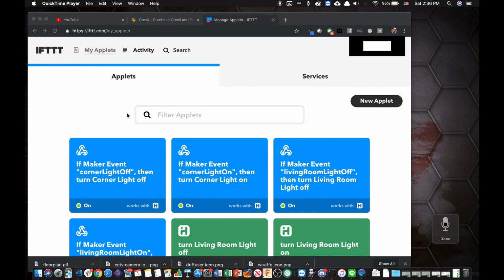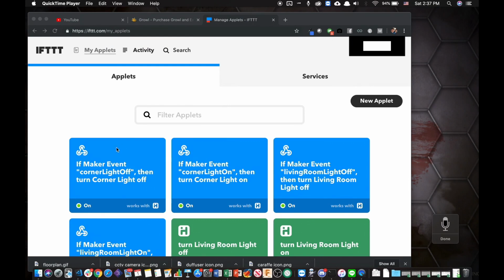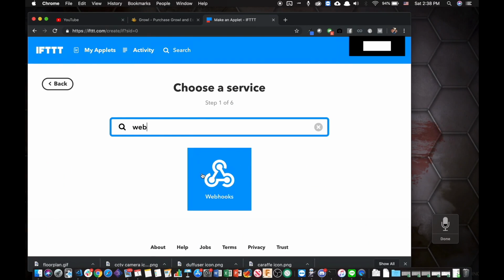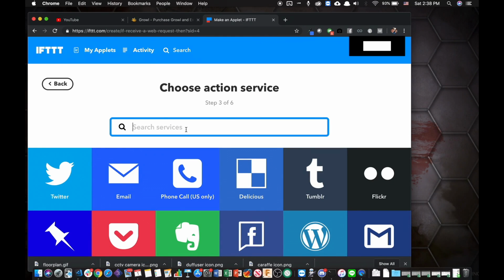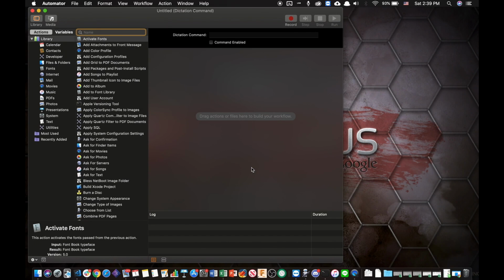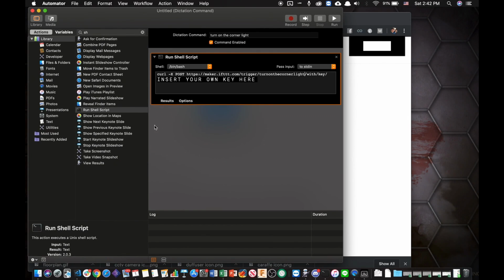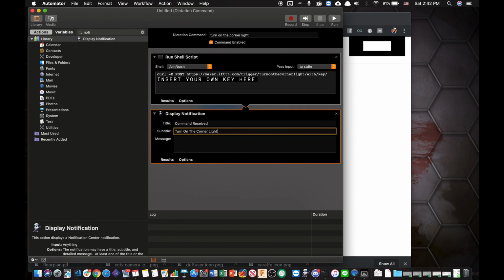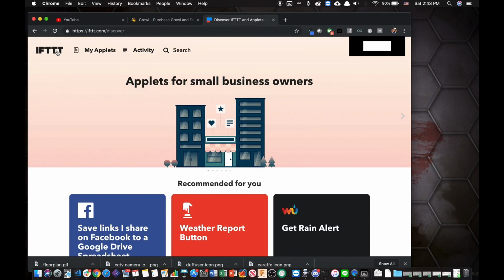Mac Dictation instead of Alexa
Home automation routine using IFTTT, Webhooks and the built-in dictation on the Mac using Automator.